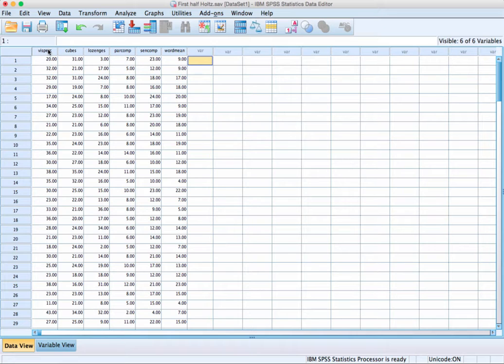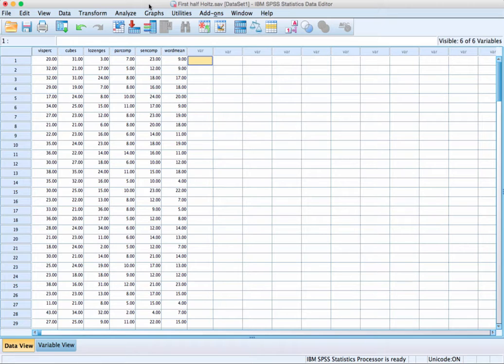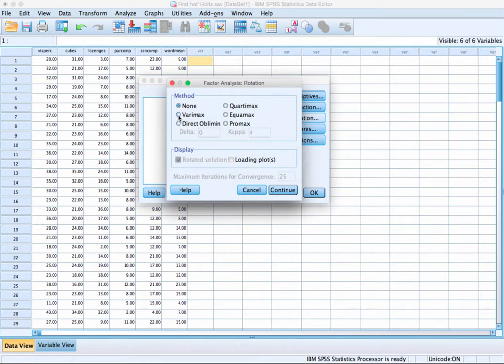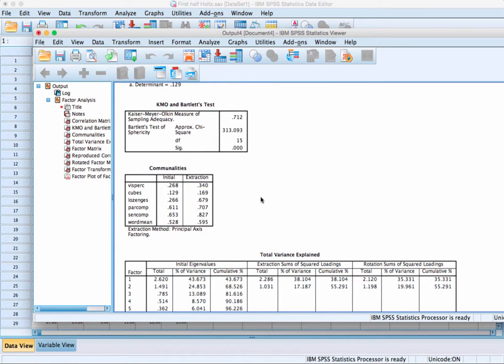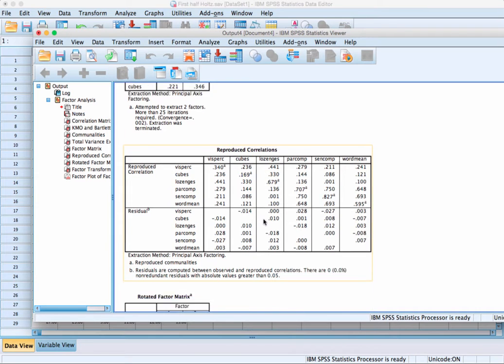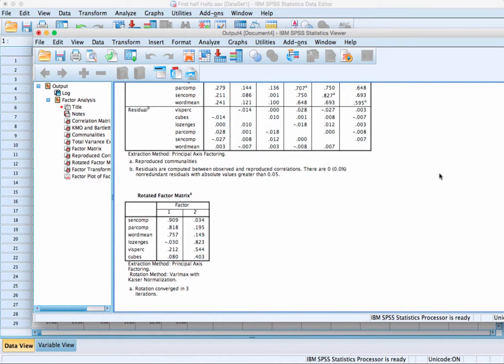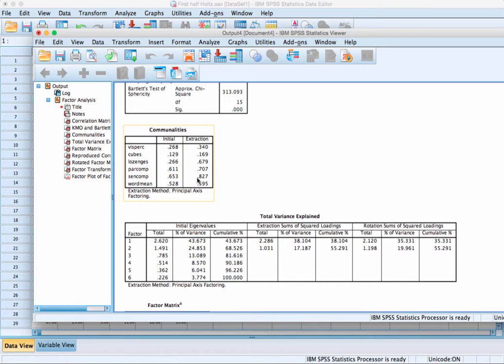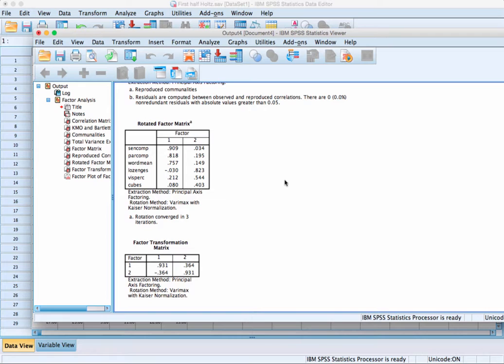Exploratory Factor Analysis